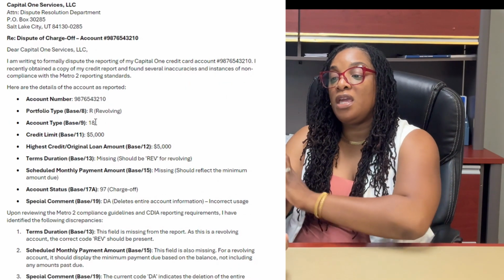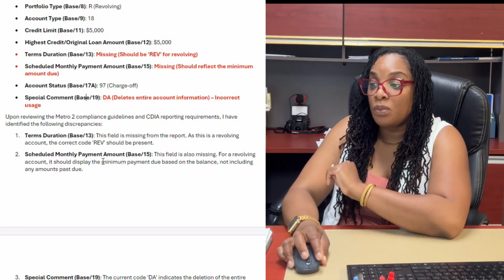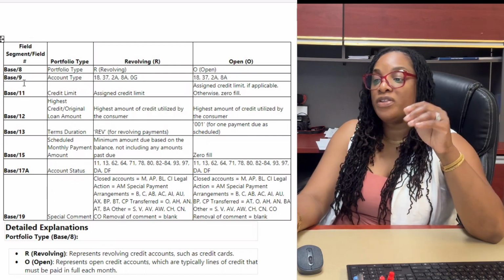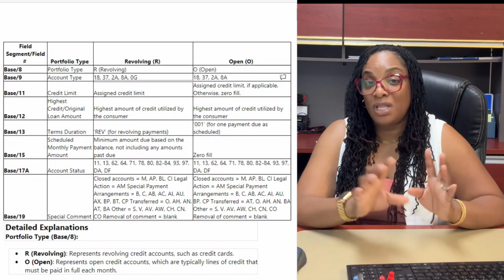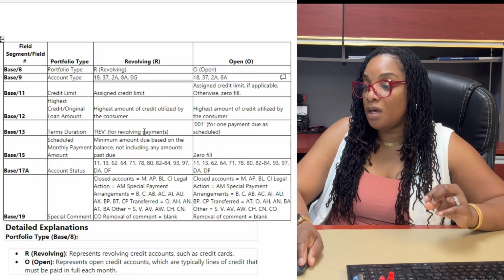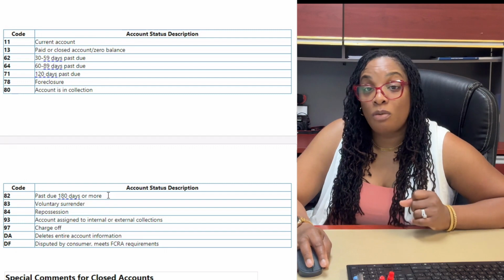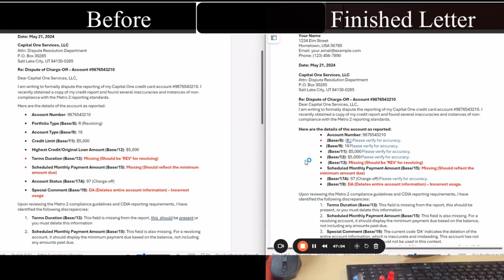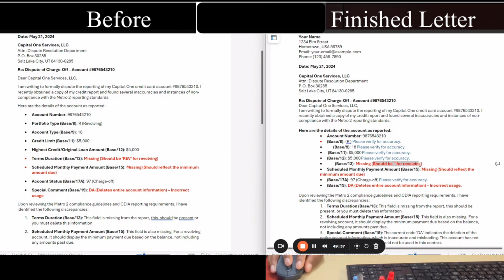Erase Charge Offs Using Metro 2 | Metro 2 Codes | How to dispute charge offs